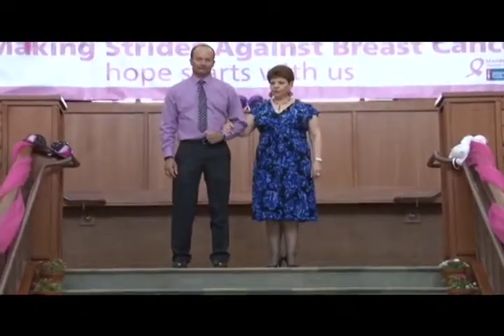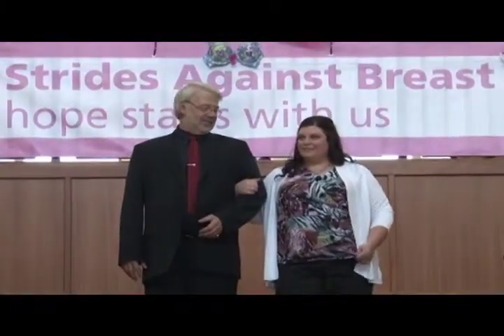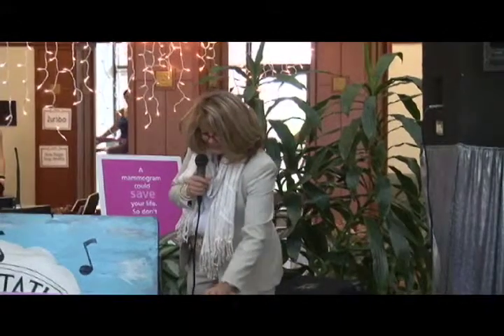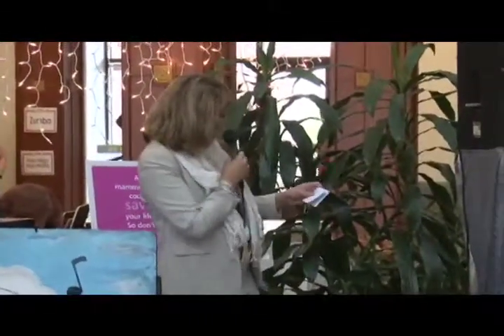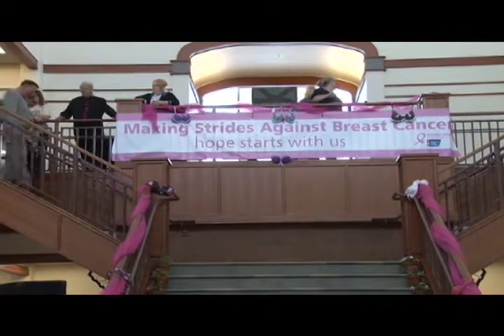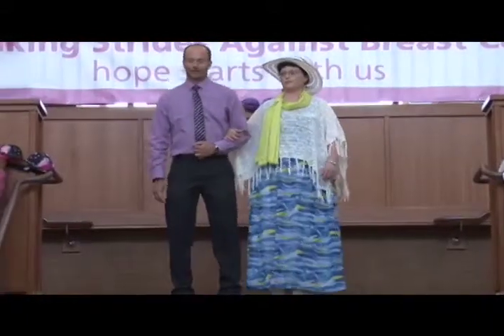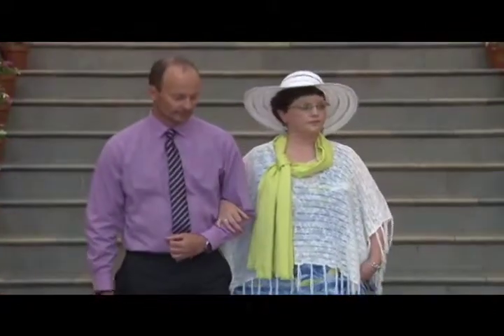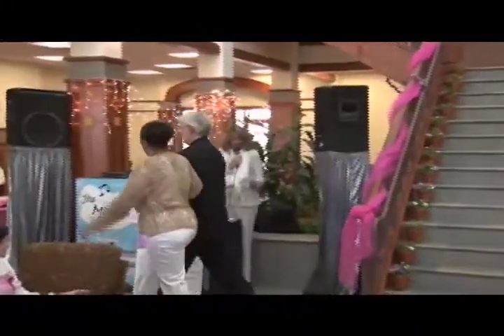Alive and Well - Pink Glove - 5 of 6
DSE-TV's "Alive and Well" Presents: The Pink Glove Breast Cancer Awareness Festival. Festivities include a fashion show, dance lessons, and information tables.